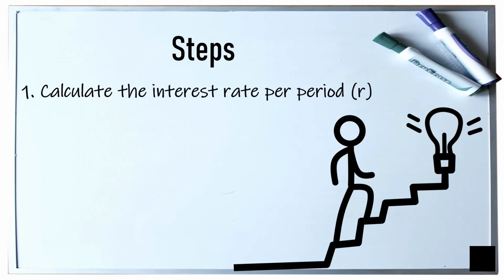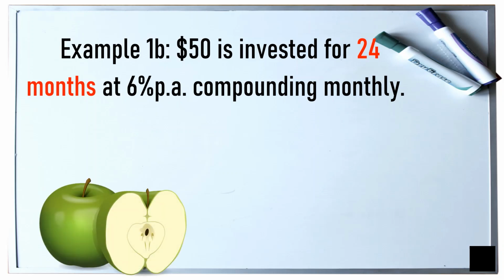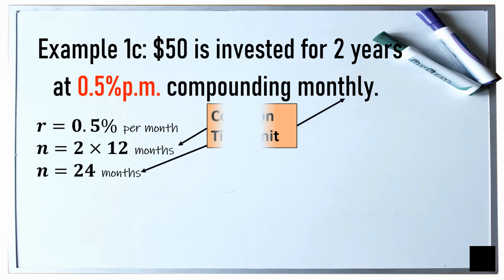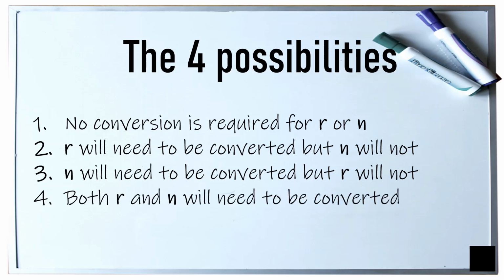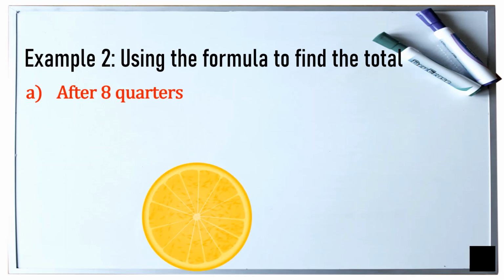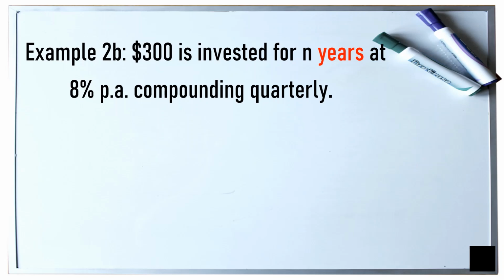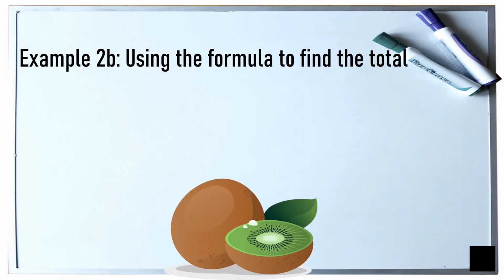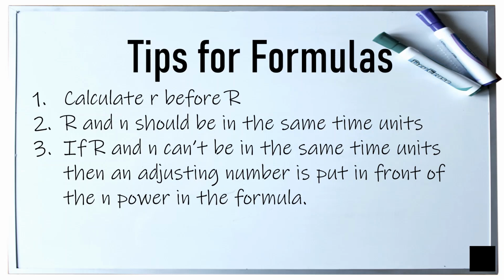Compound Interest 5 - Common Variations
This video continues on with Compound Interest. This videos shows what to do when rate and time period don't match and how to convert them.